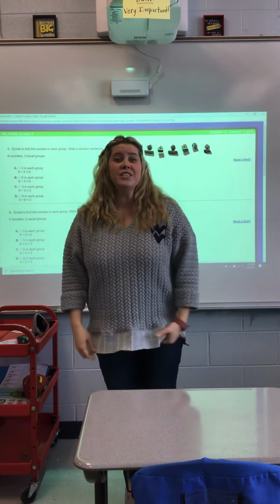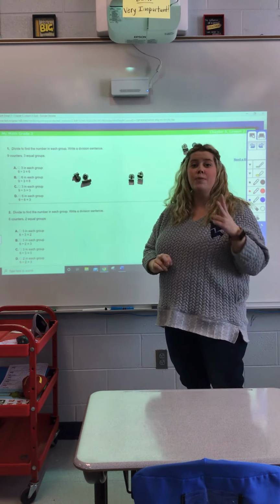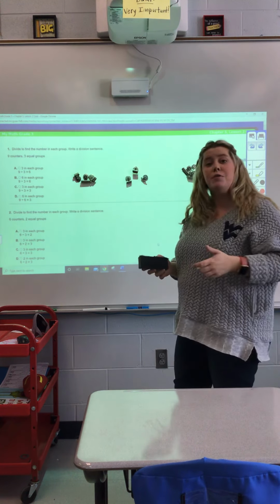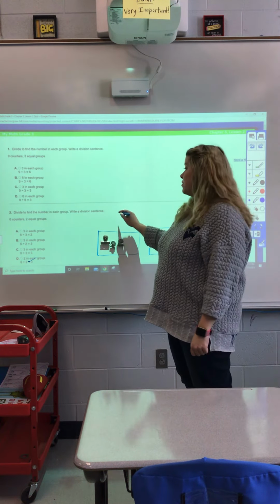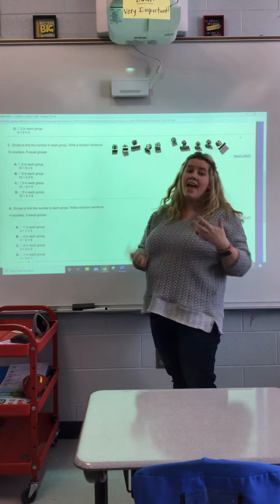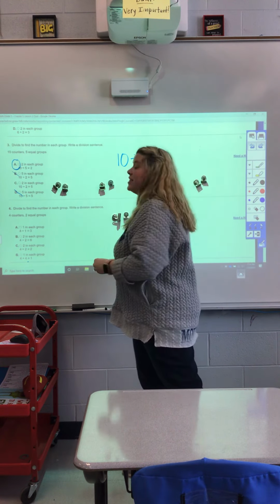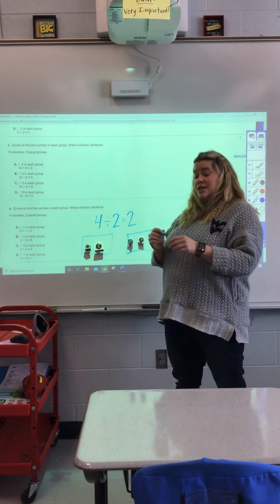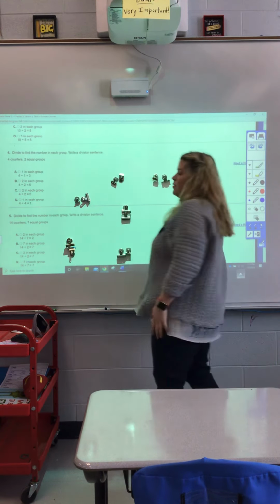Ch5 les 2 part 2